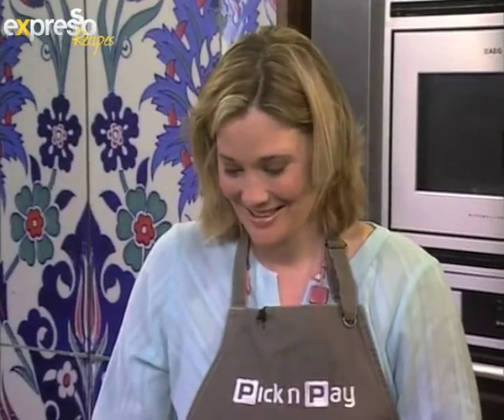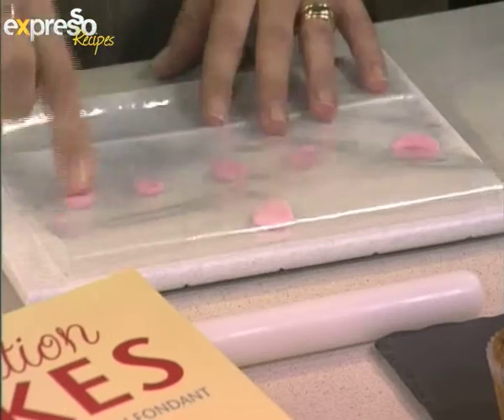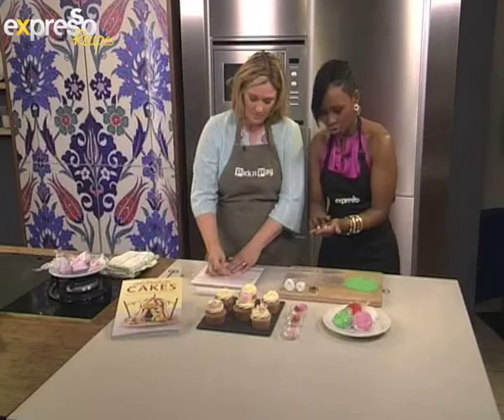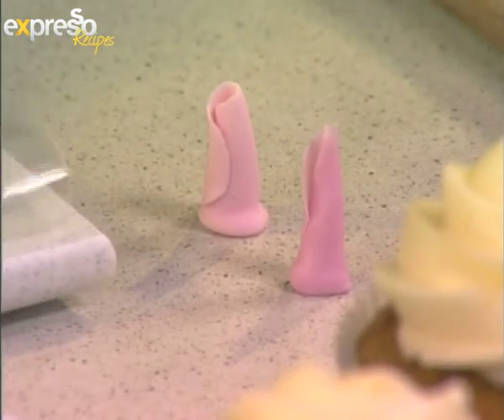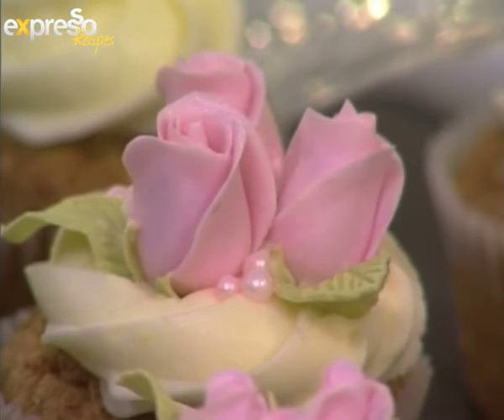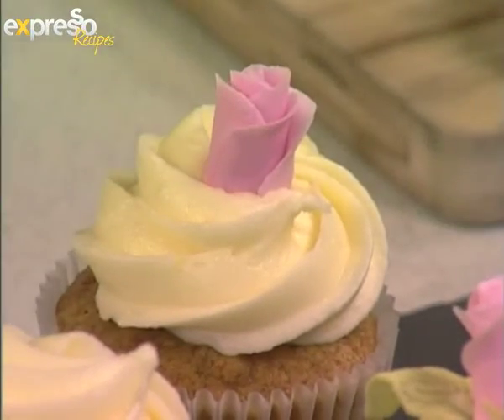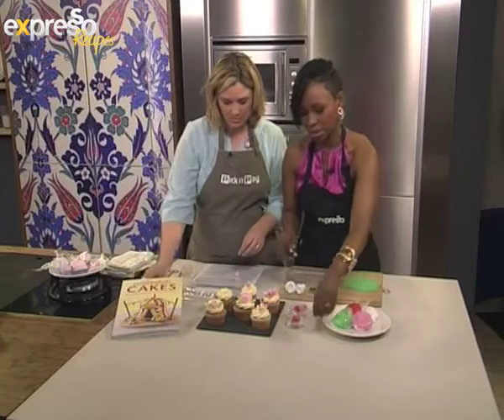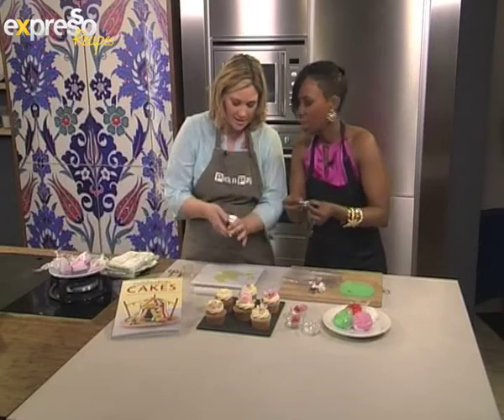Vanilla cupcakes with Sugar Roses (15.10.2013)